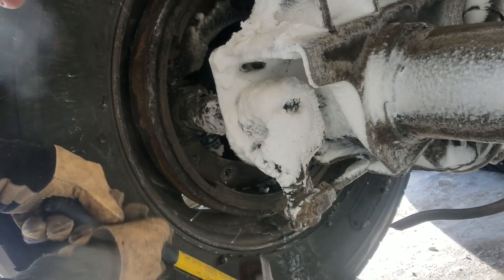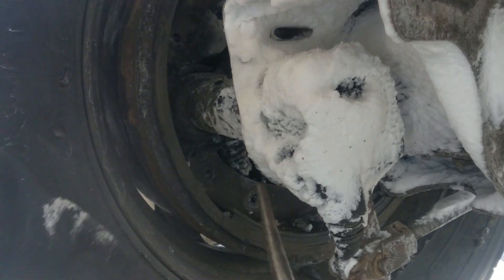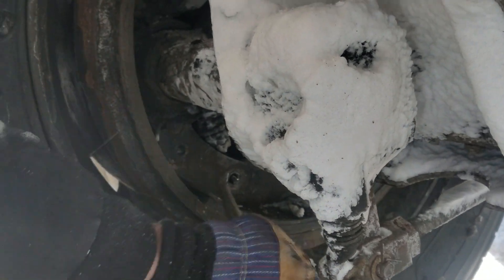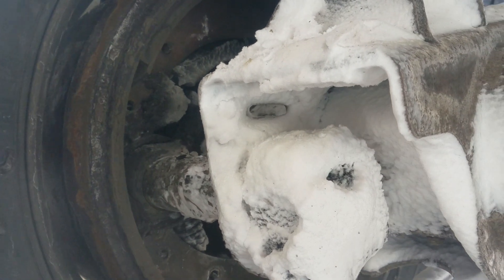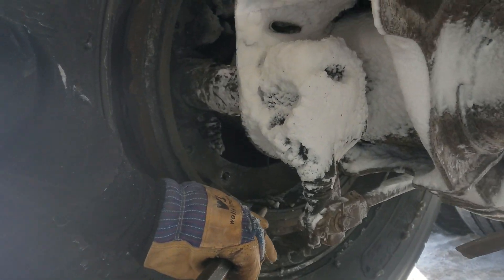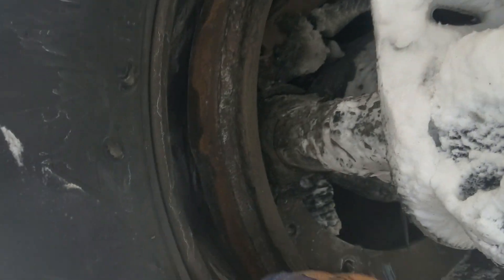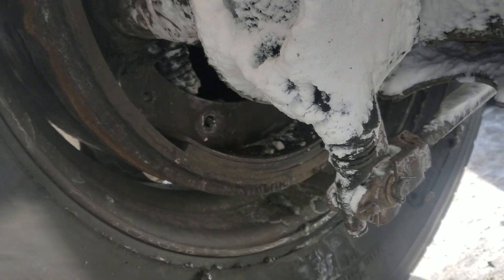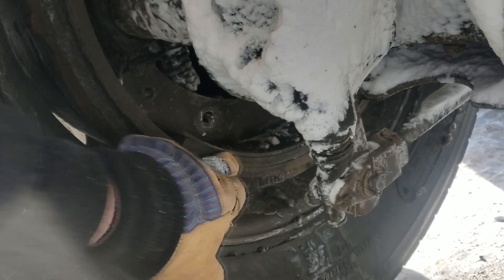Releasing brakes on trailer 1.29.19